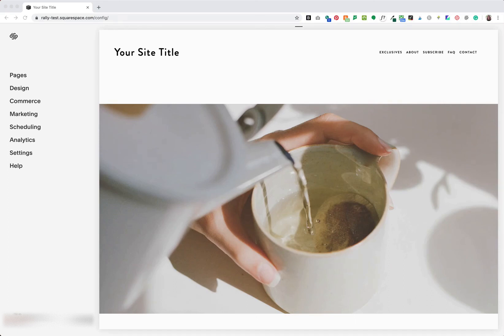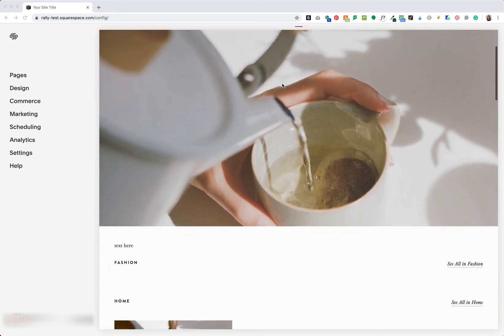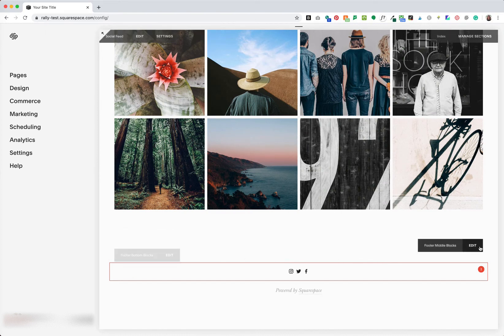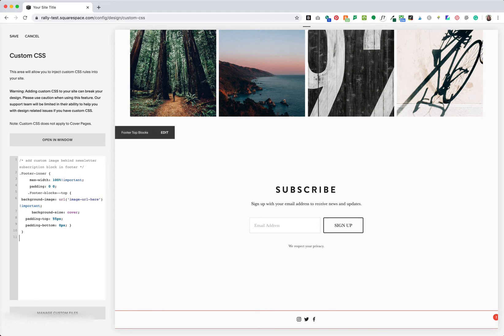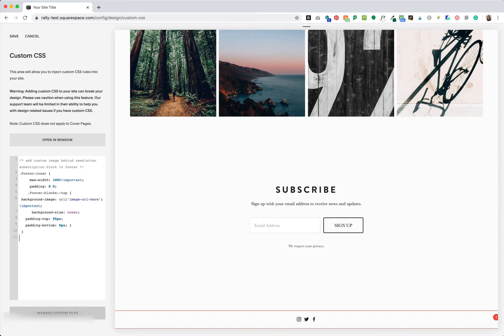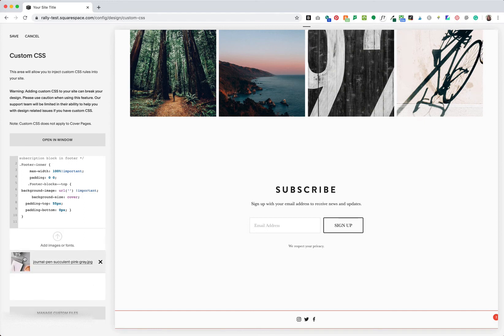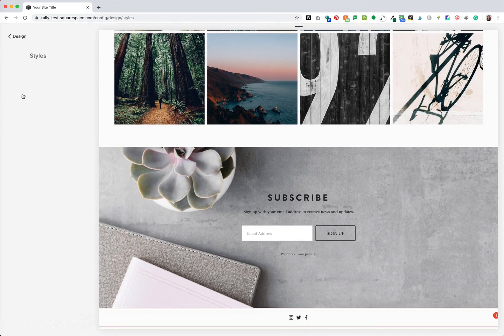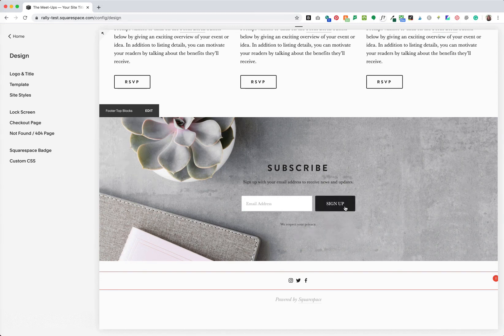Squarespace newsletter block hack - full width background, appears on every page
Learn how to style a Squarespace newsletter block to look amazing and automatically appear on every page, with a full width image background. For Brine family Squarespace 7.0 templates.